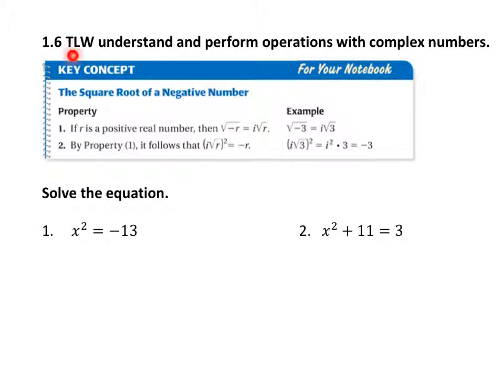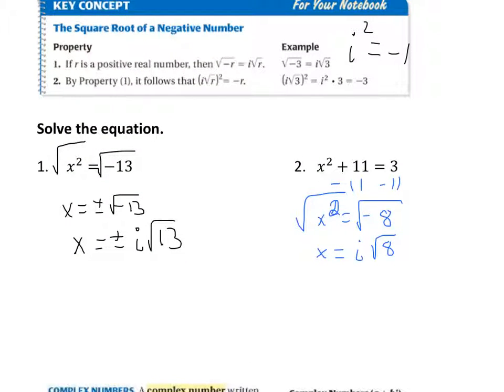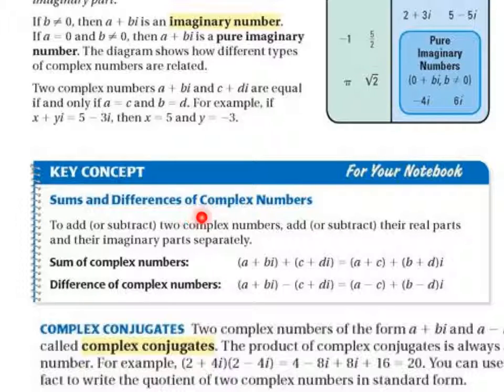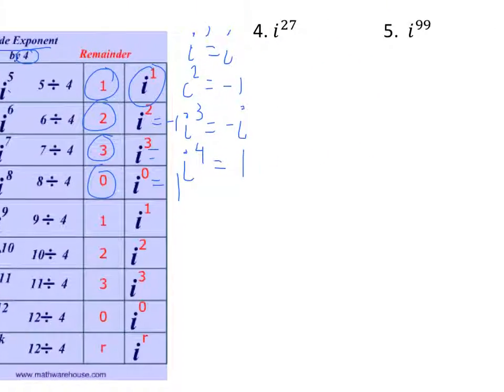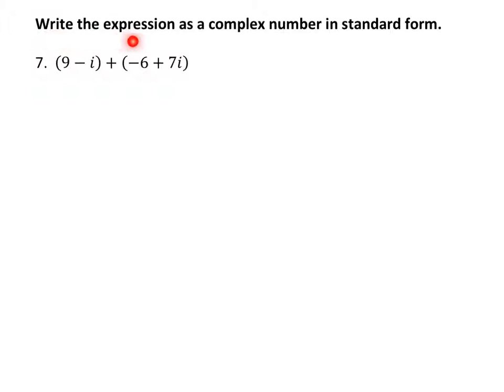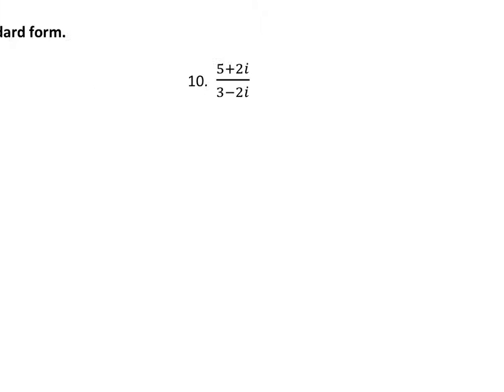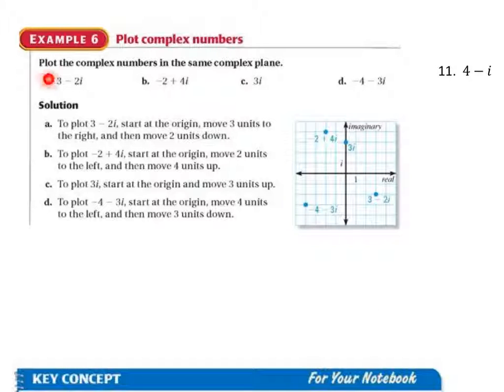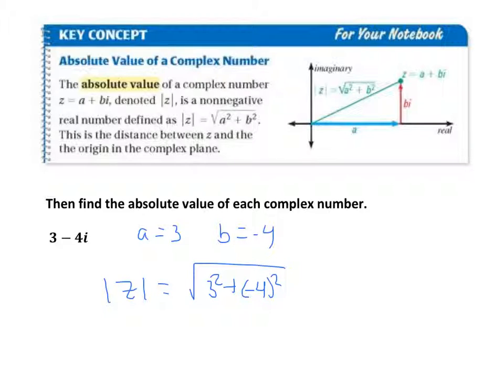1 6 Operations with Complex Numbers